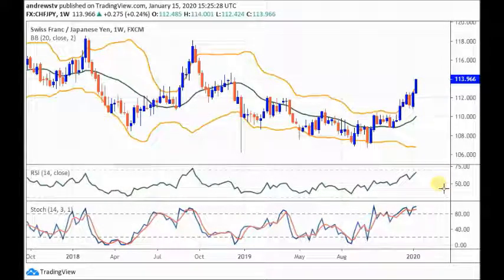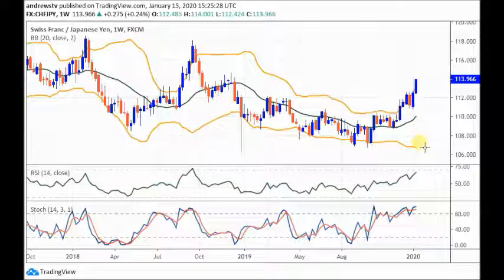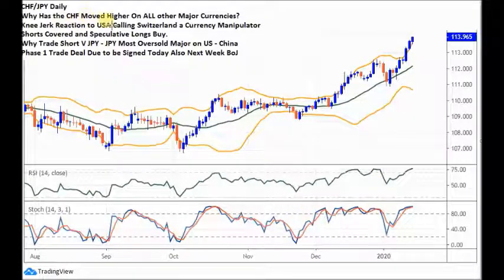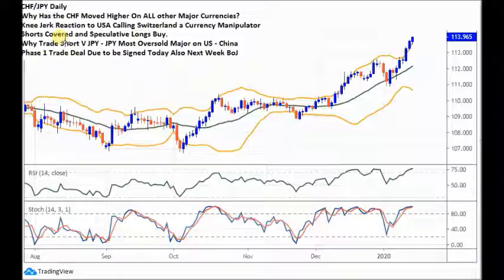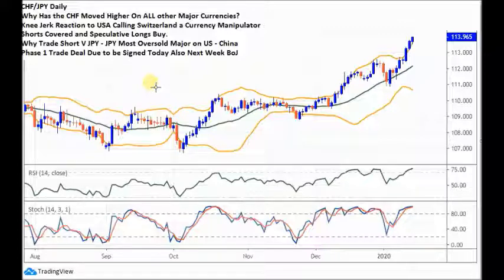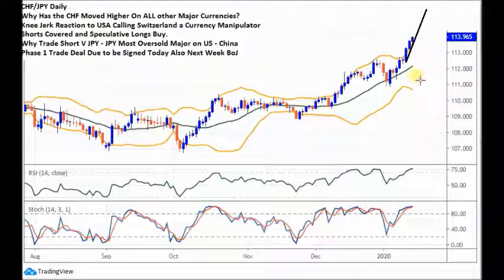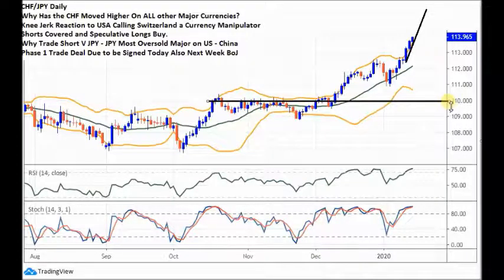Forex Best Trade Entry Strategy for Timing Trend Reversals CHF/JPY Analysis